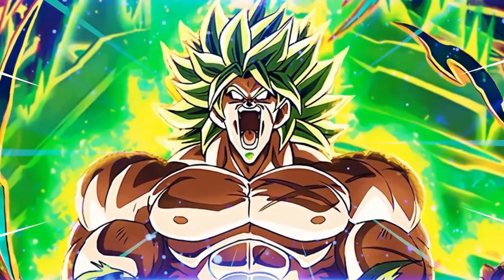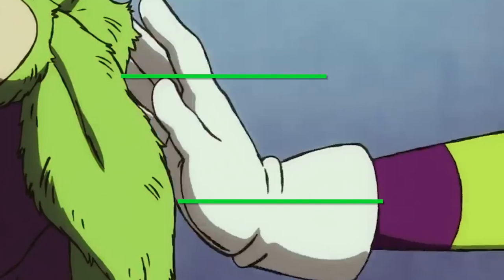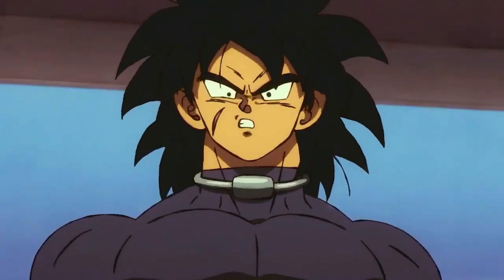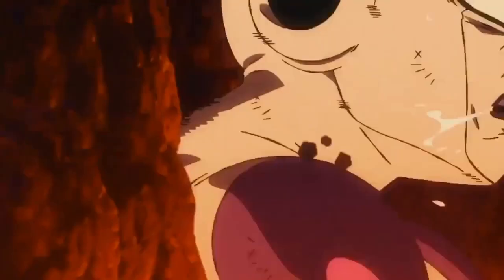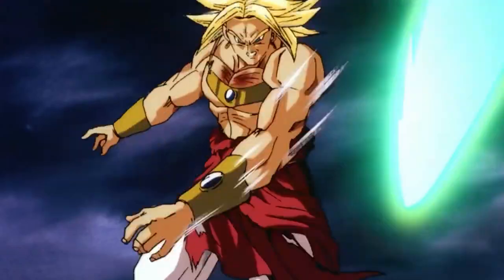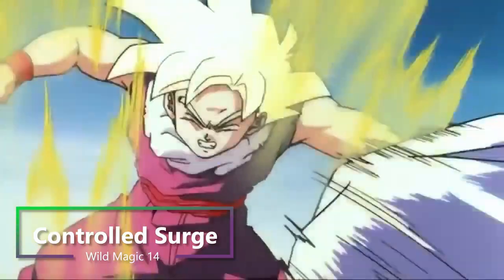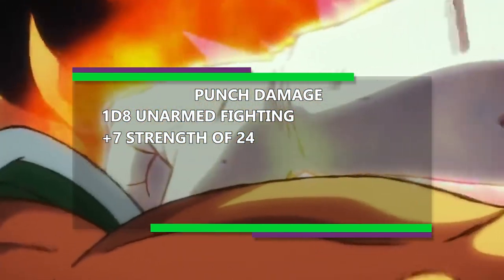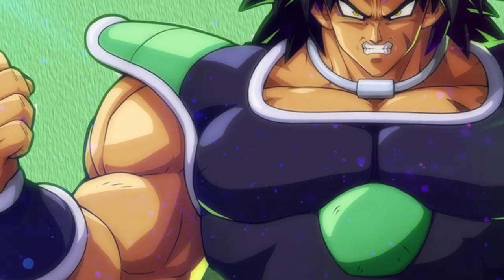How to build BROLY from DRAGON BALL in Dungeons & Dragons | Over 300 HP!!!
With over 300 Health this Super Saiyan Broly from Dragon Ball Z and Dragon Ball Super is almost unstoppable in Dungeons and Dragons (D&D 5e)

I grew up watching Dragon Ball Z and I just had to build Broly as a DnD character, and go full out Legendary with it

--DnD Books--

-- DnD Dice and Towers--

-- EQUIPMENT --

Main Microphone

Backup Microphone

Audio Interface

Low Profile Mic Arm

High Quality Camera